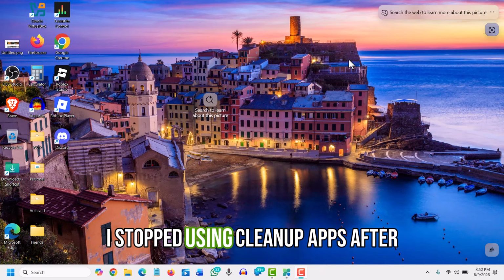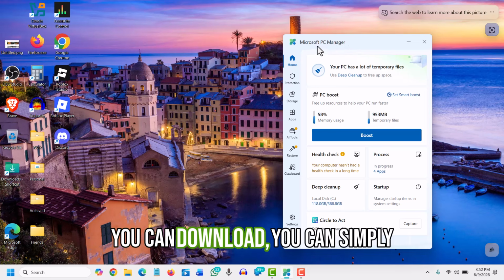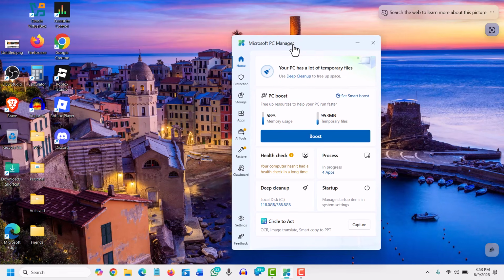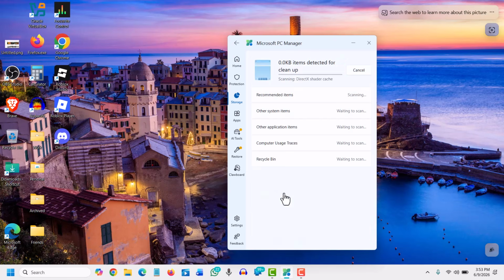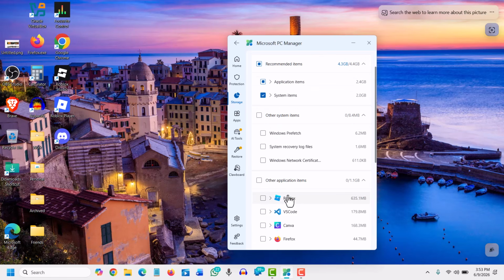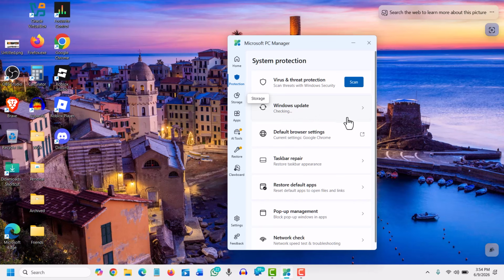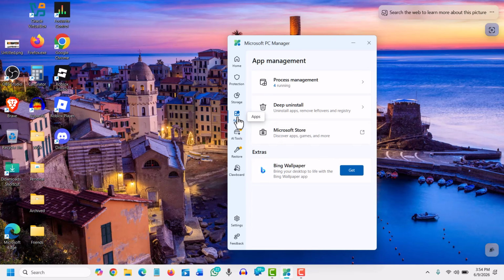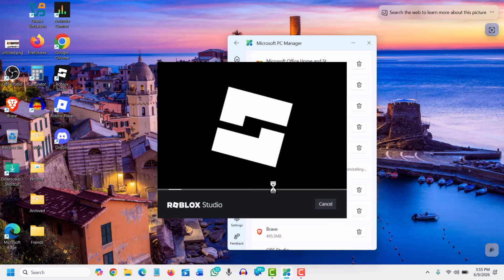I Stopped Using Cleaner Apps! Use This Hidden Windows 11 Tool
Best tutorial on how to clean Windows 11 without apps or how to free up storage in Windows 11 using built in tools or how to boost PC performance Windows 11 without software or how to remove junk files Windows 11 permanently or how to optimize Windows 11 settings for speed and performance step by step

In this video you will discover a powerful hidden Windows 11 tool that replaces all third party cleanup apps and helps you clean junk files optimize storage and boost performance without installing anything extra. If you are tired of slow PC low storage warnings or unnecessary background apps then this is the safest and smartest way to clean your system.

💡 What you will learn:
• How to use the built in Windows 11 cleanup tool step by step
• How to remove temporary files cache and unnecessary system data
• How to free up storage space instantly without any software
• How to improve Windows performance and speed
• Why you should avoid risky cleaner apps and protect your privacy